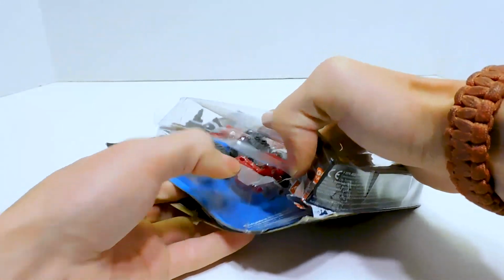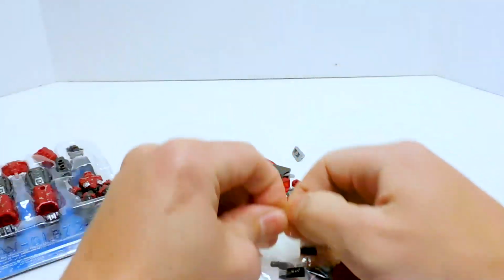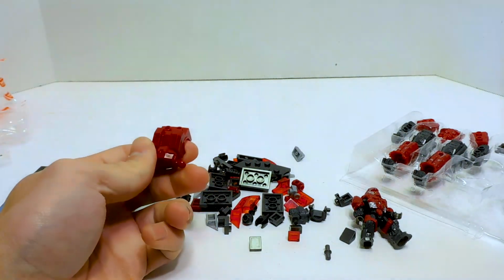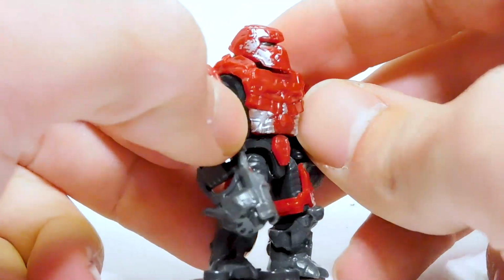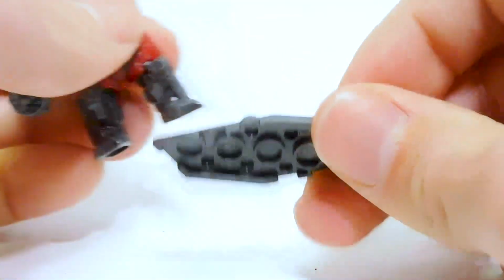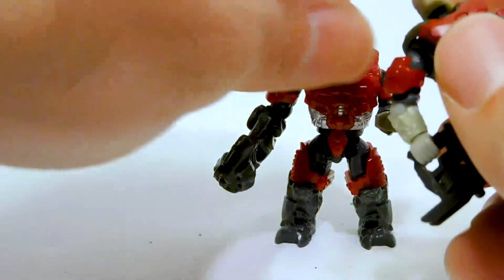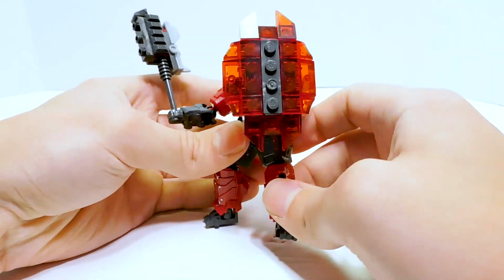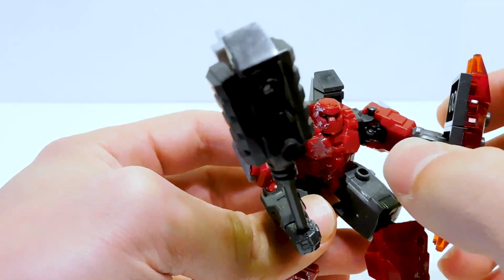Mega Construx Halo Breacher Exosuit Unboxing Review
In this video, I review another of the Exosuit sets. Not sure why I decided to come back for another try though...